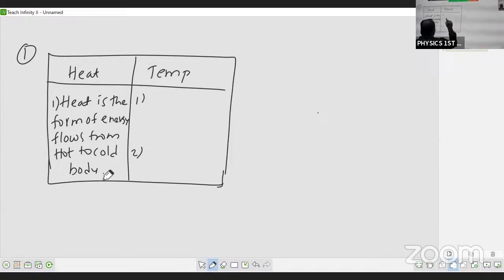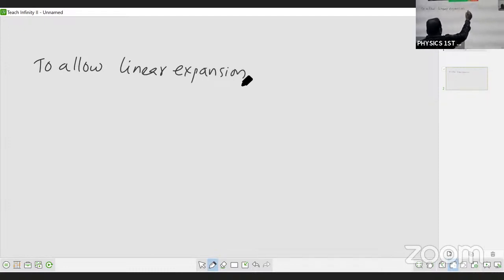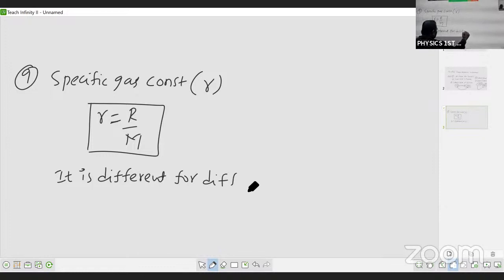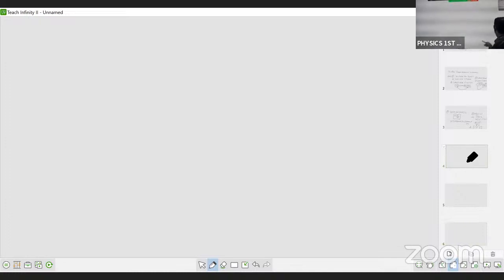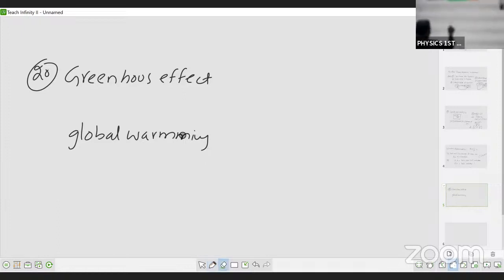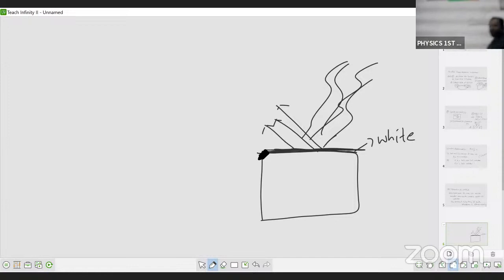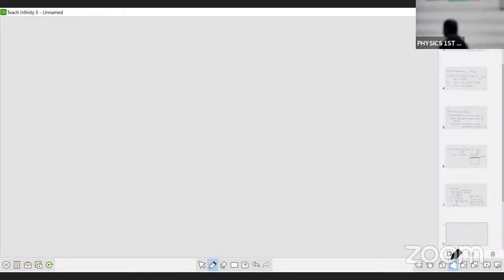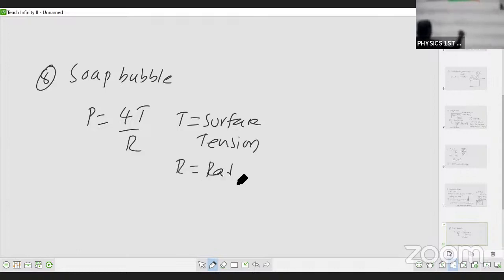PHYSICS 1ST YEAR SIASAT MS INTENSIVE SUPPLEMENTARY COACHING 07 06 2023